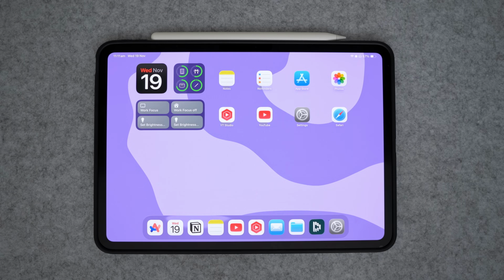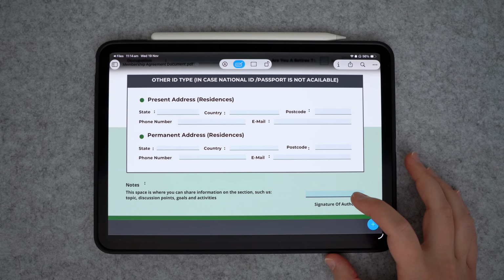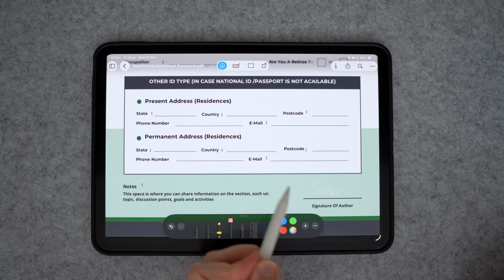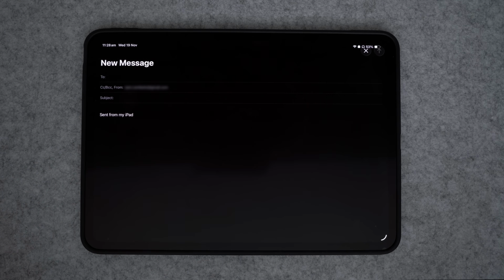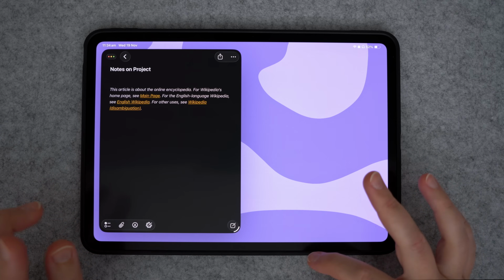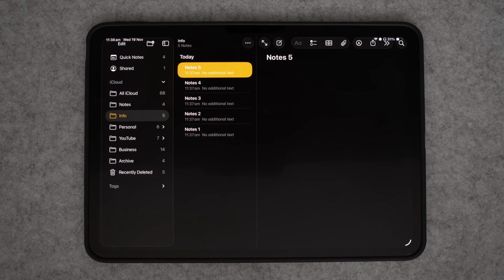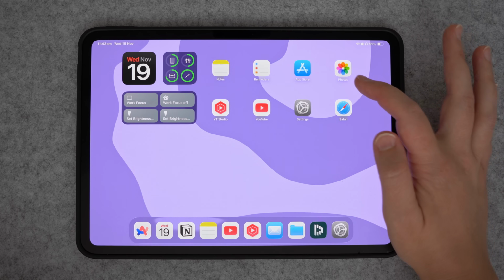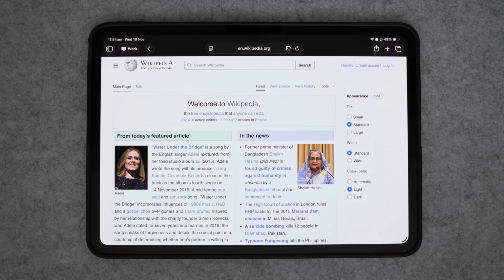5 iPad Tips to Improve How You Use Your iPad | From Beginner to iPad Pro (EP 6)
In this video I’m sharing 5 simple iPad tips that can make everyday tasks easier. These are practical, everyday things that help you get more out of your iPad whether you use it for work, school or managing documents at home.

I am using iPadOS 26.1 in this video, so if you find that you do not have the same features, you may need to update your iPad to the latest version. To check for updates, go to Settings, then General, and then Software Update.

If you want to learn more iPad tips, you can watch the other episodes in my From Beginner to iPad Pro series

📌 Chapters:
00:00 - Intro
00:14 - Tip 1
04:06 - Tip 2
07:17 - Tip 3
08:01 - Tip 4
09:11 - Tip 5

✨My Links✨

 My Apple Gear 

iPhone 16 Pro:

iPad Pro 11inch M4 (Main iPad):

iPad 11inch A16:

iPad Keyboard Case:

Apple Pencil Pro:

MacBook Pro M3 Pro:

AirPods 4 with Active Noise Cancellation: